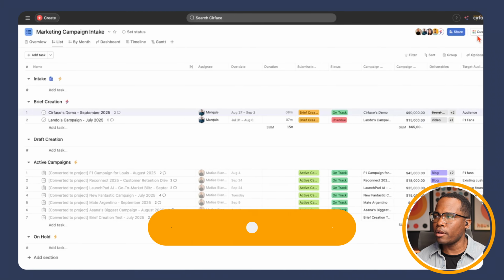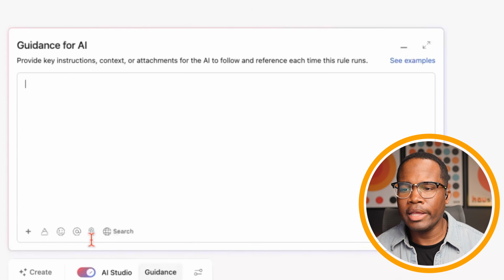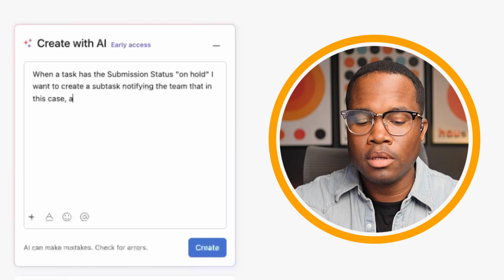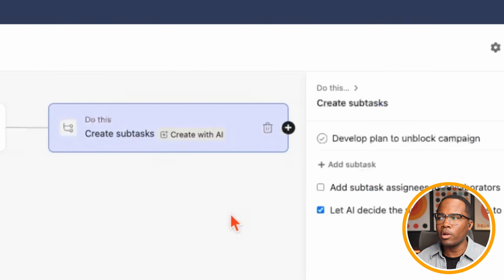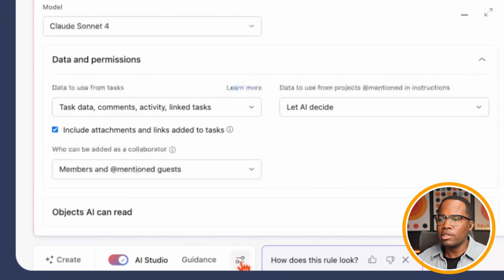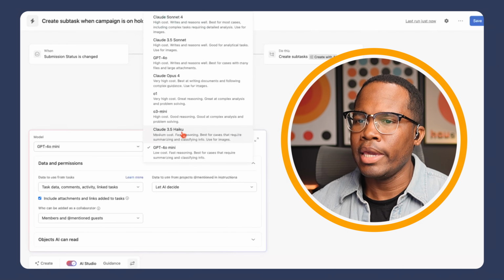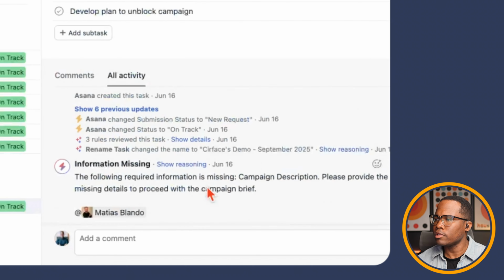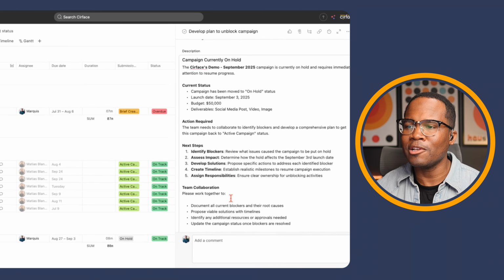Let Asana AI Studio Build Rules for You | Asana Tutorial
I’m showing you how to let Asana AI Studio build rules for you without writing complex prompt. With the new Create with AI feature, you can describe what you want in plain English and watch it turn into a working automation.

In this Asana tutorial, I walk through setting up a natural-language rule, show the difference model choice makes, and explain how to keep a human in the loop. If you’ve been curious about Asana automation or want faster ways to run your workflows, this is a clear place to start.

0:00 - Intro
0:20 - Building a Rule with AI
3:00 - Reviewing the Rule
4:14 - Testing the Rule